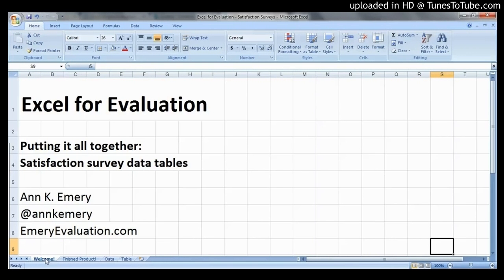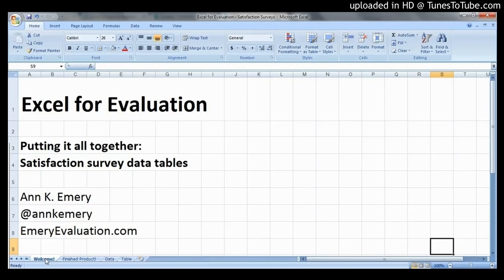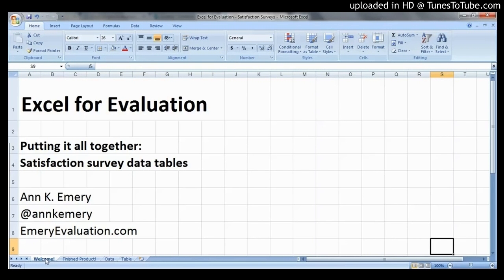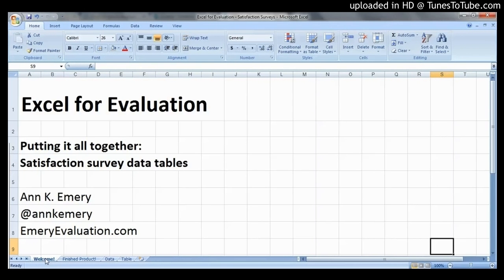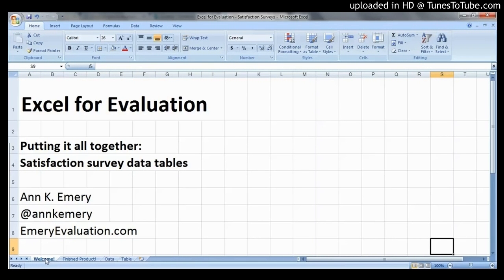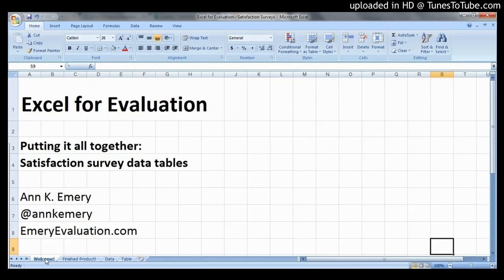How to Analyze Satisfaction Survey Data in Excel with Countif